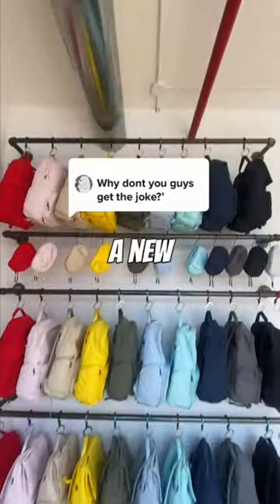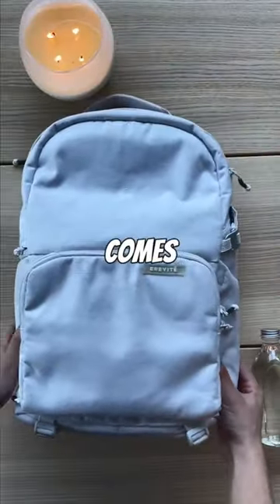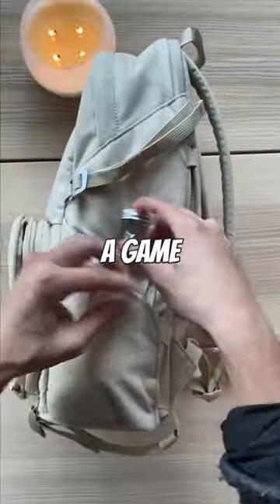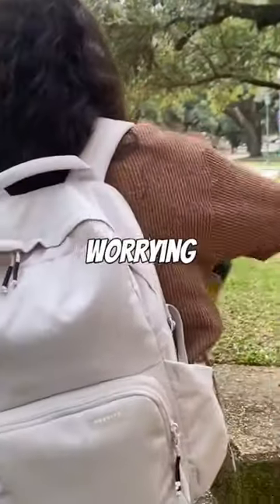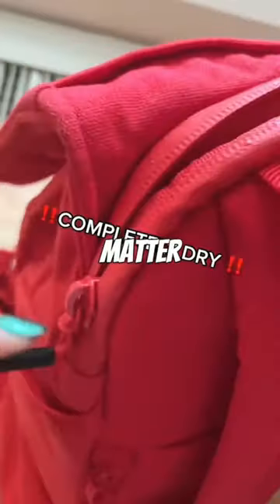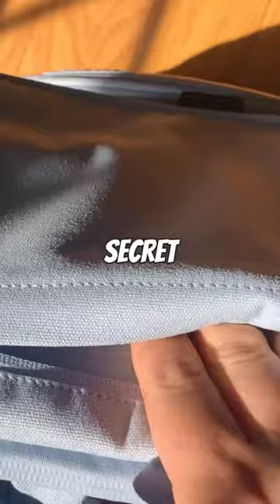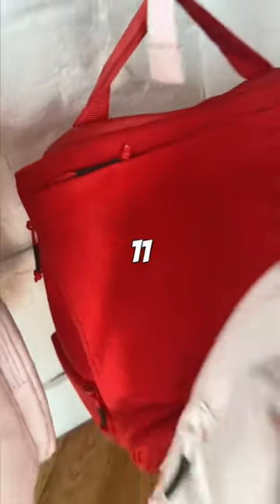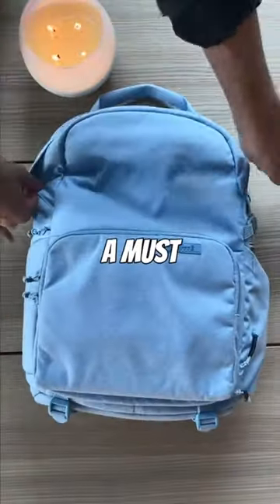Backpack that CHANGED YOUR LIFE